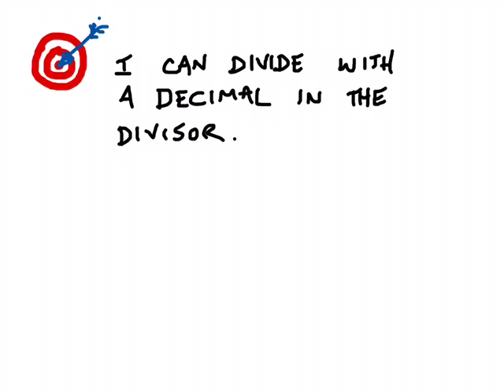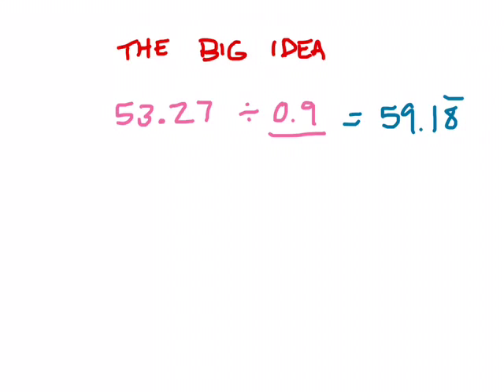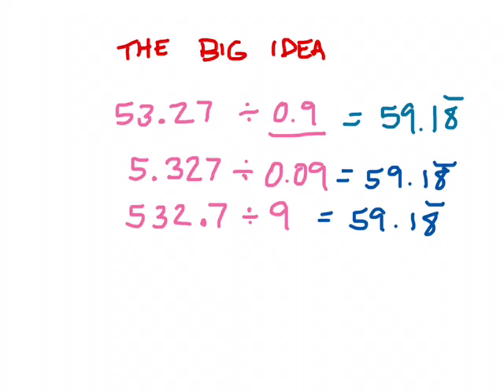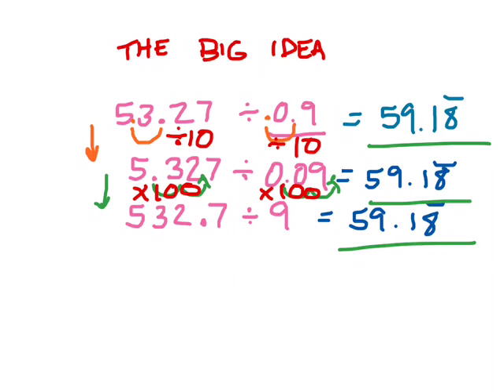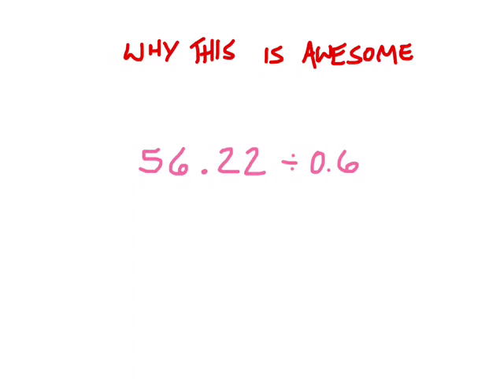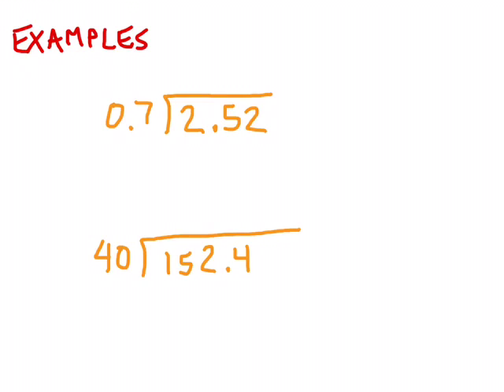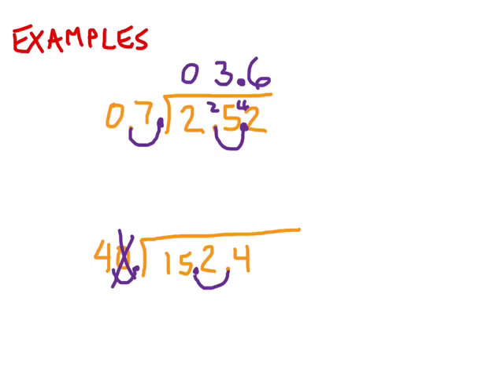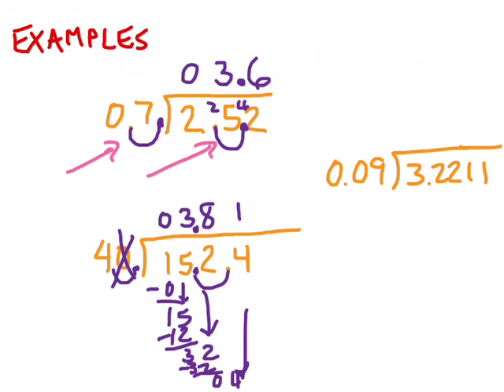Decimal Divisor Video Lesson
Video Lesson on how to handle division problems with decimals in the divisor.